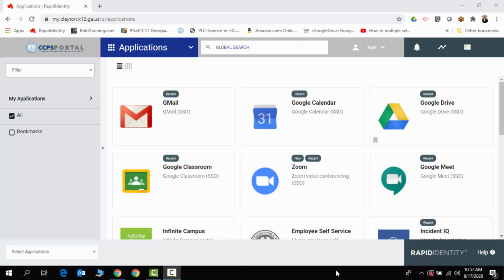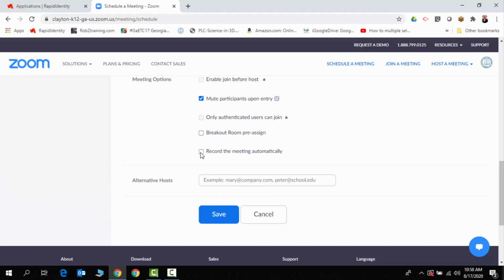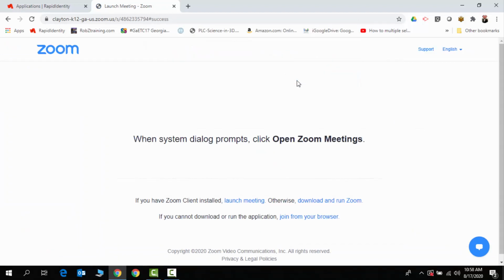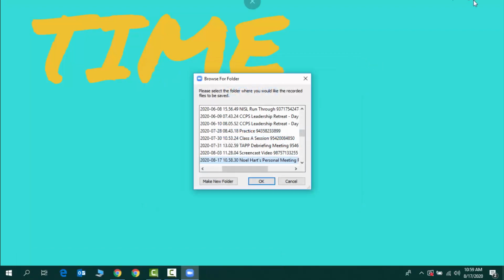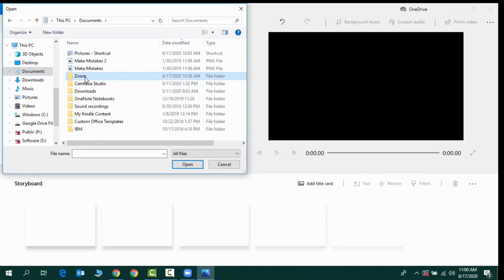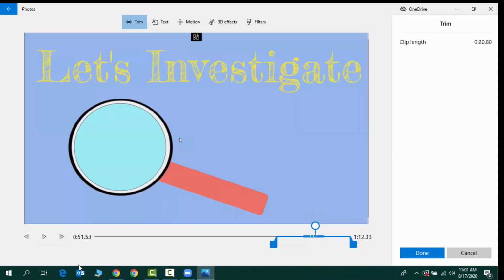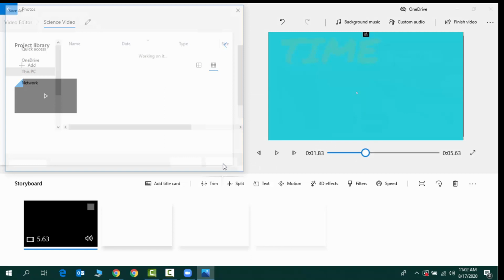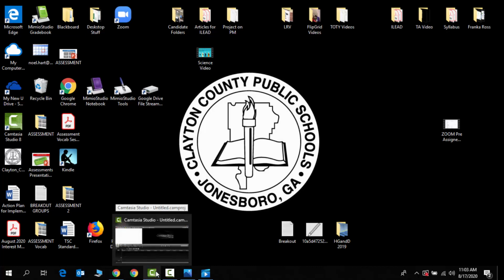Zoom and Video Editor for Screencasting